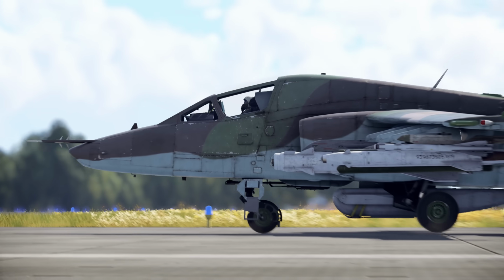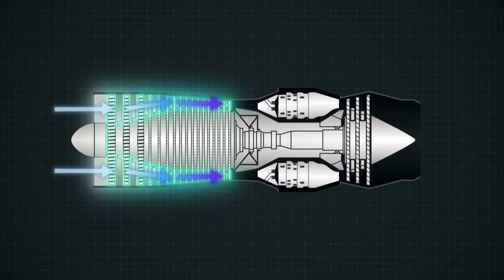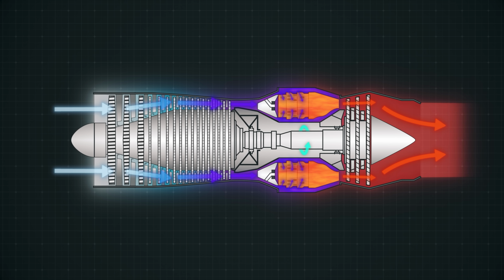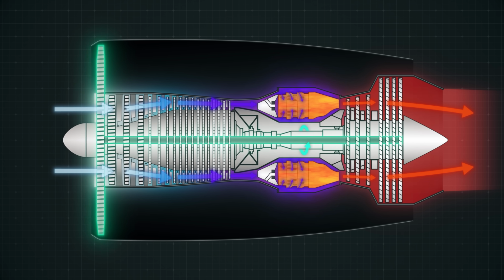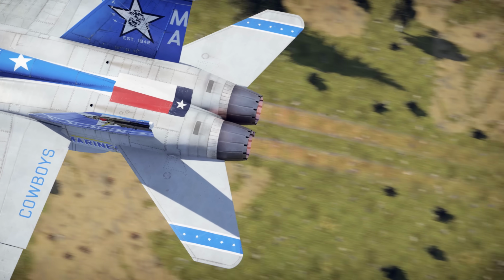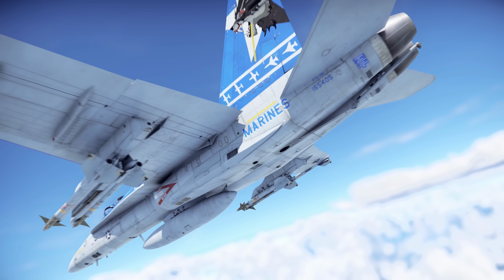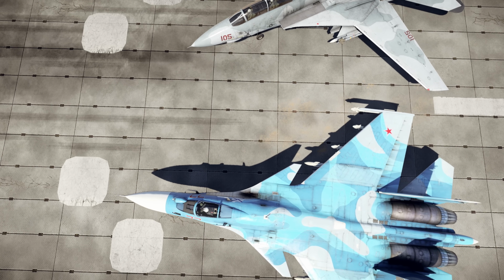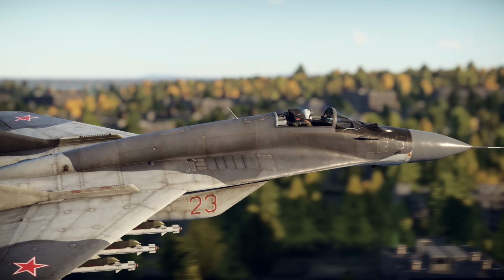How It Works: Turbojet Engines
Turbojet engines have long been a cornerstone of modern aviation. Today, let’s dive into how these powerplants work.

This video is available with voiceovers and subtitles in multiple languages. You can find and enable them in the settings menu.